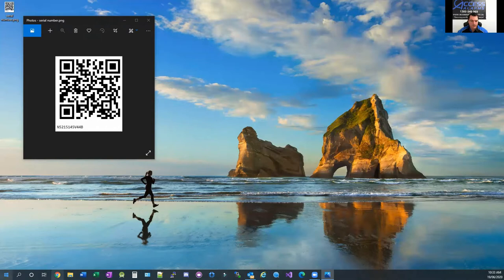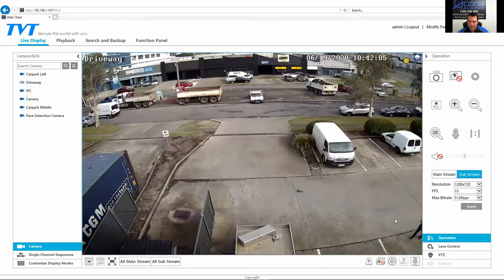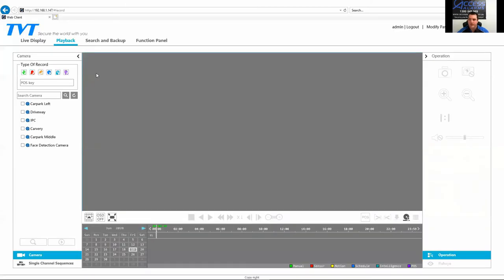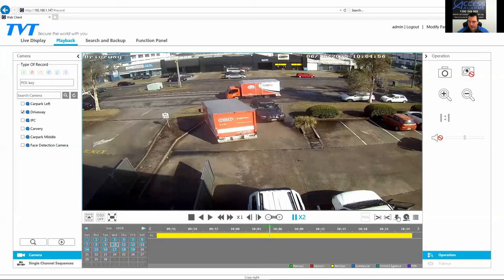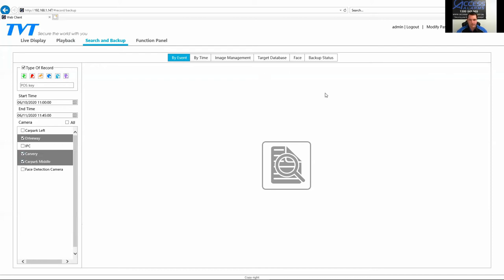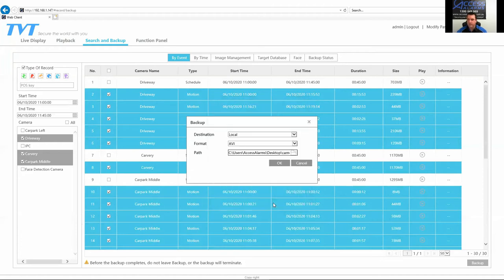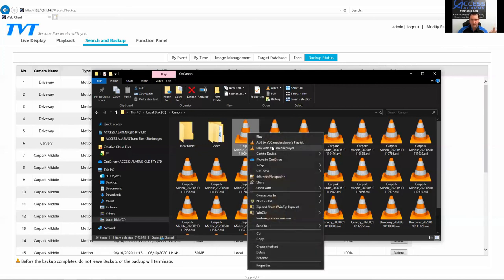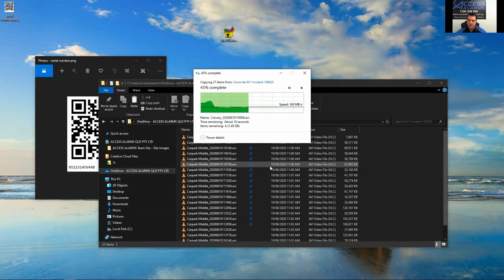How to use your TVT camera system on your PC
How to use your new TVT CCTV Camera System.
03:25.19 Live View
05:22.14 Play Back
09:36.00 Search and Backup
13:49.03 Playback Saved Files